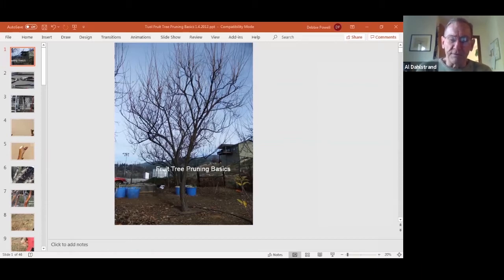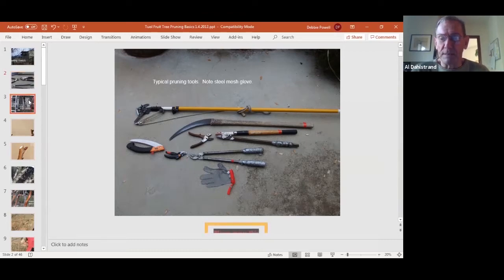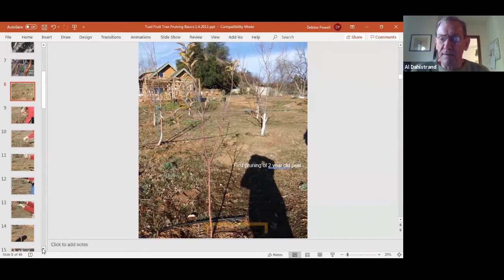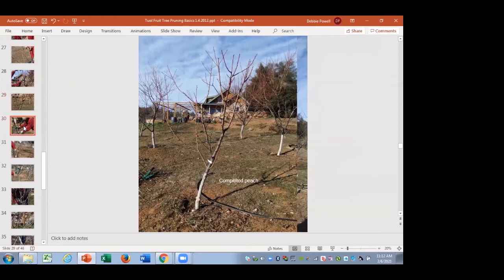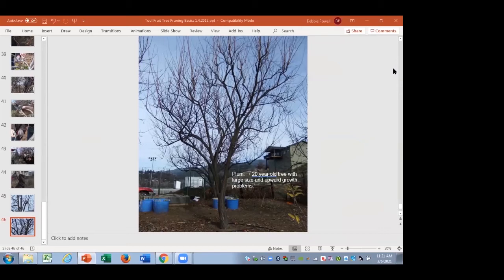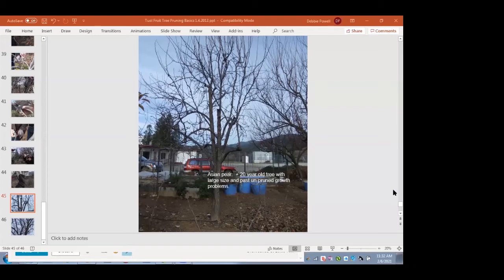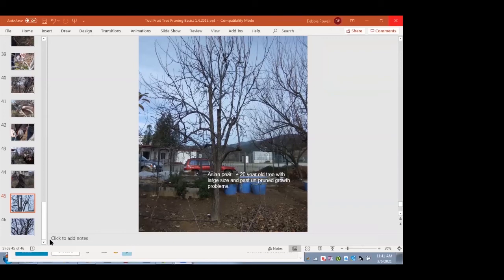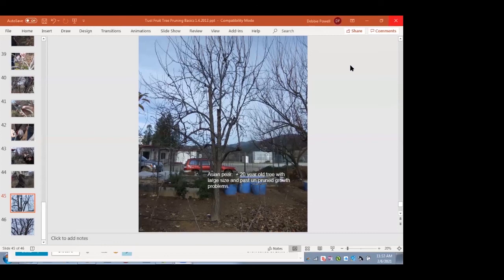Open Garden Day Fruit Tree Pruning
Presented by the UCCE Master Gardeners of Tuolumne County February 6, 2021